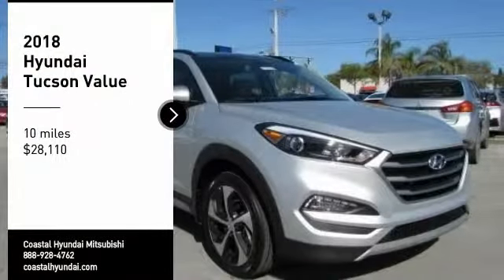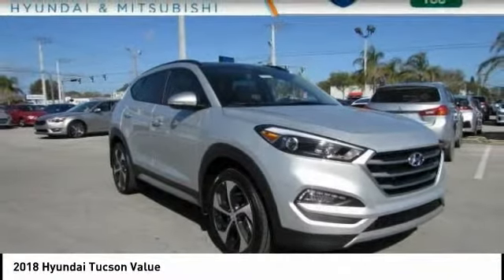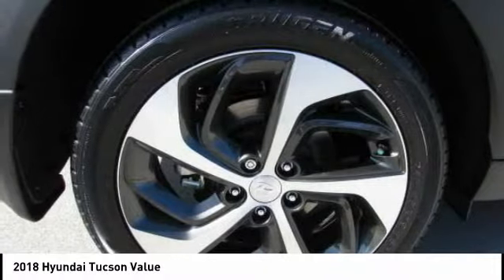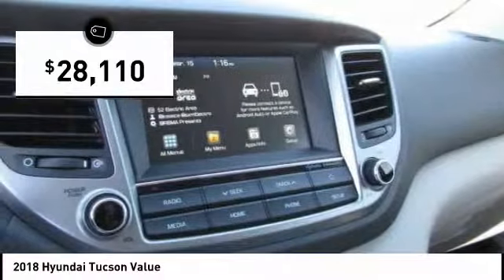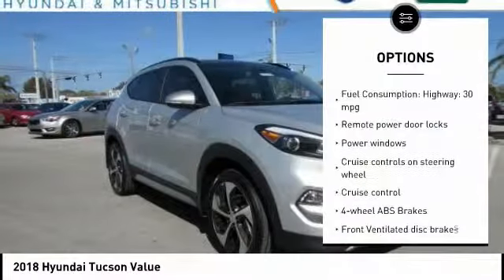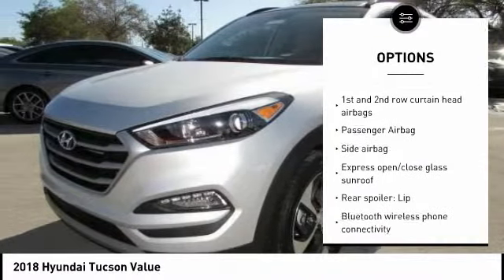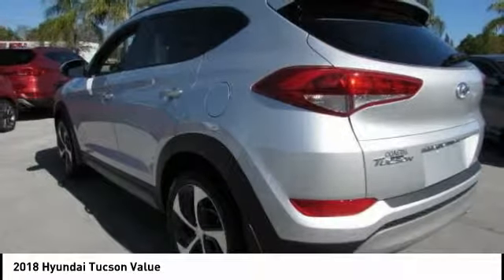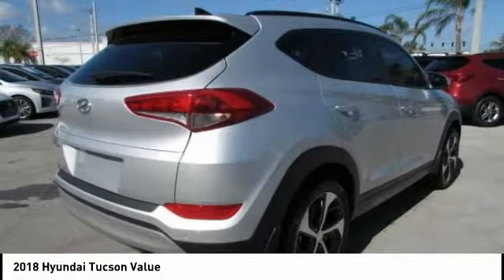2018 Hyundai Tucson Melbourne FL H50824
2018 Hyundai Tucson Value

Don't miss this 2018 Hyundai. Make a great choice today with this must-have . Learn more about this  by contacting the dealership today and own it today.